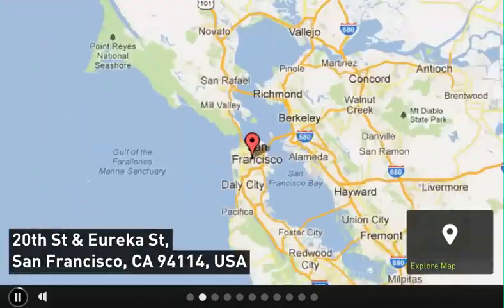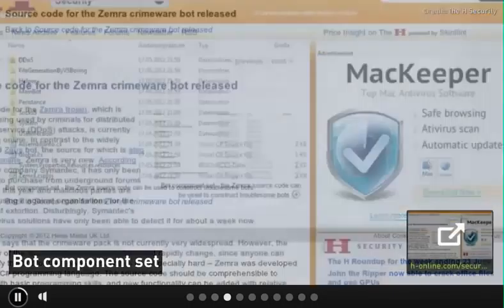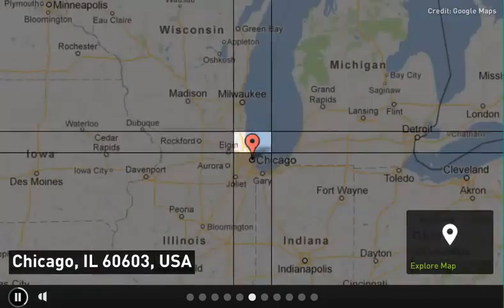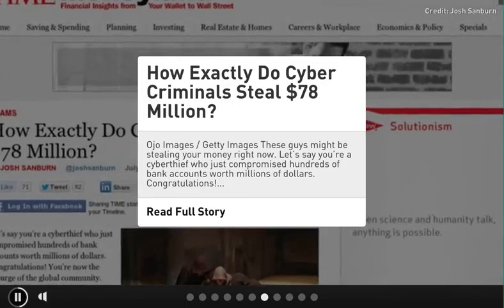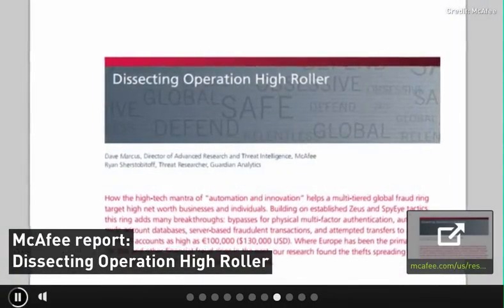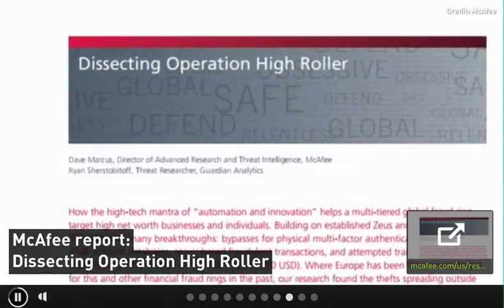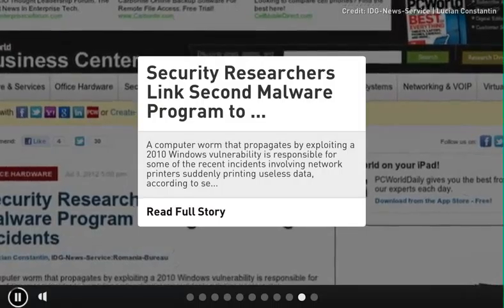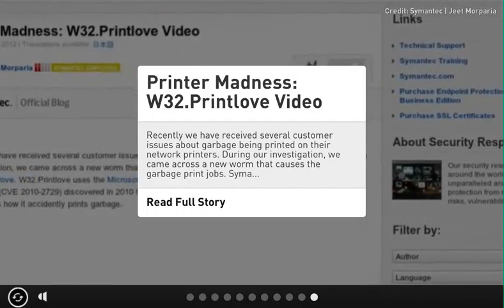CIC News 4 7 2012 Zemra, Cybercrime, Printer vuln